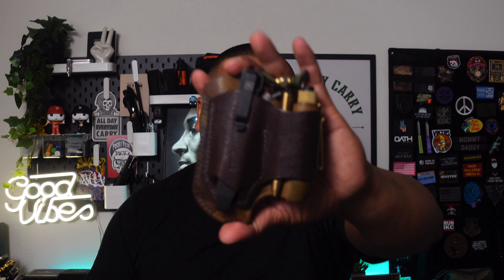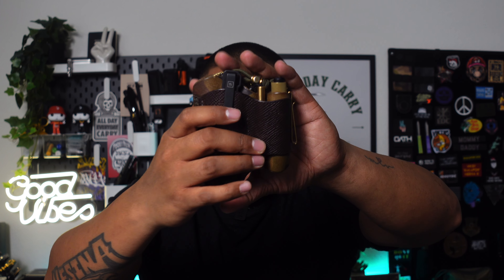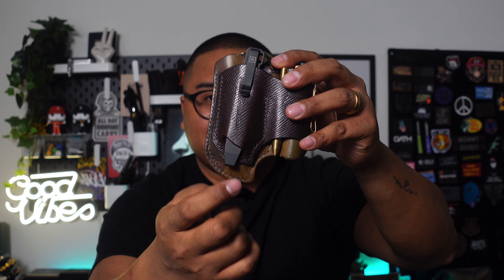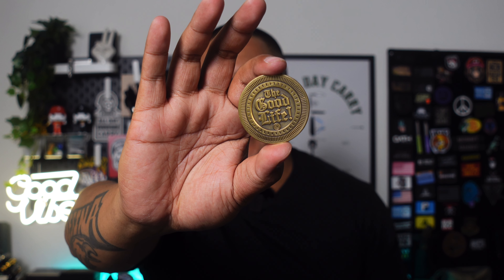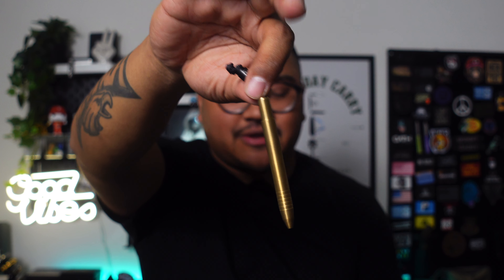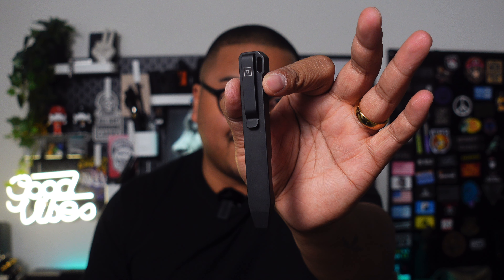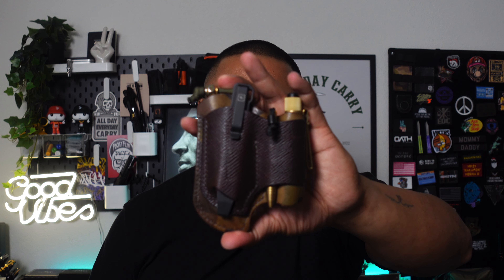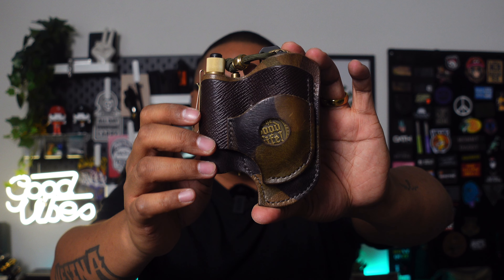Paradropleather Triarri 3.0 Review & Loadout 2024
This is one of my grail EDC pieces and it was gifted to me by @KINGKANAAN. Thank you my friend 🙌🏽

Shot with:

Sony ZV1